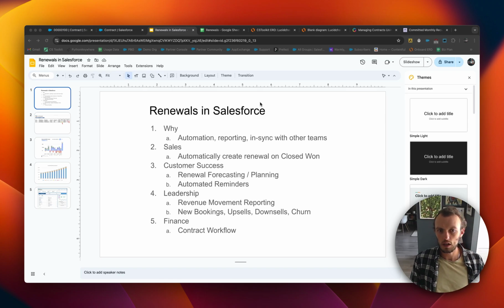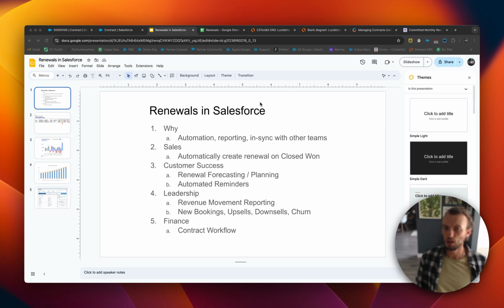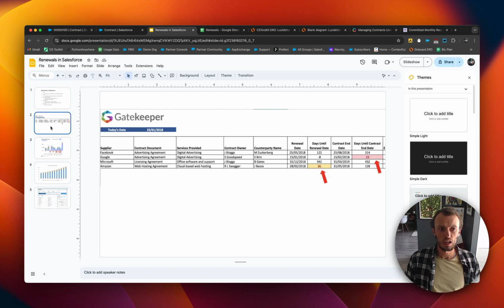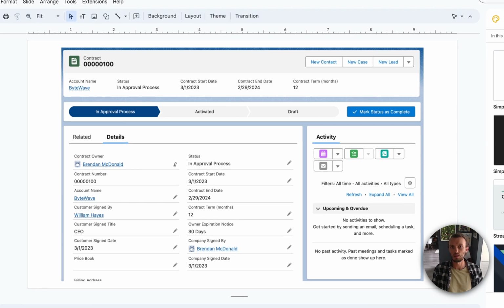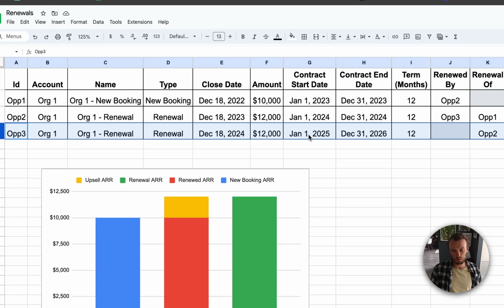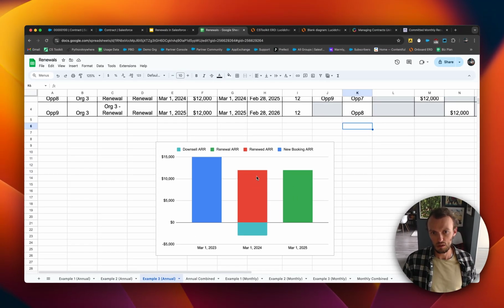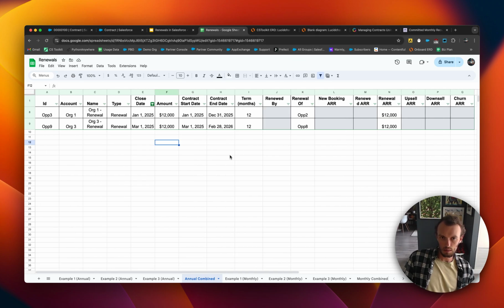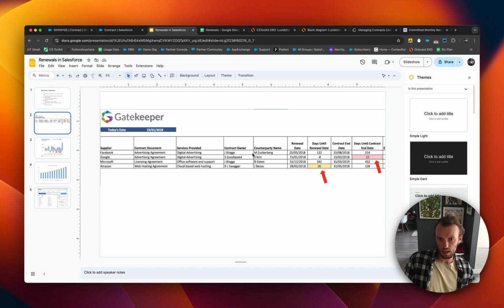Renewals In Salesforce Part 1: Introduction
Learn how to set up and manage renewals in Salesforce with automation and reporting that keeps your teams in sync. We’ll cover everything from automating renewal creation to using data for forecasting, reporting, and building workflows with finance. This step-by-step guide will help you set up a simple renewal management system that can scale as you grow.